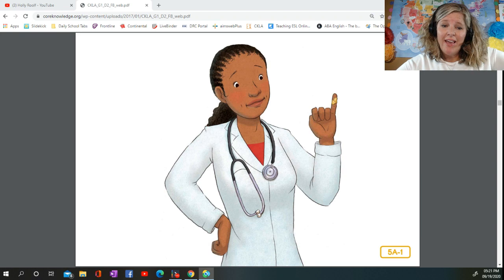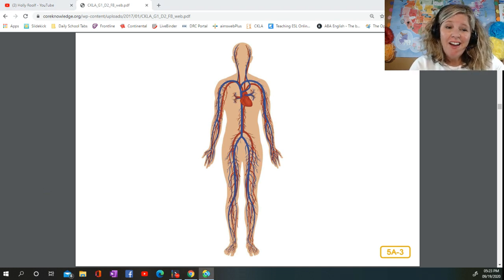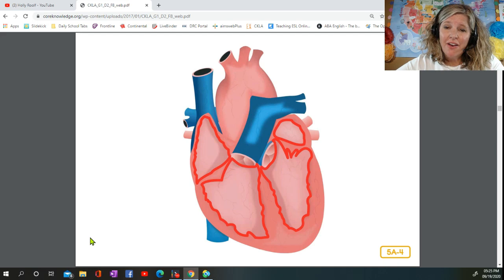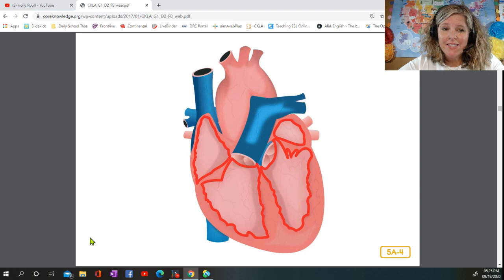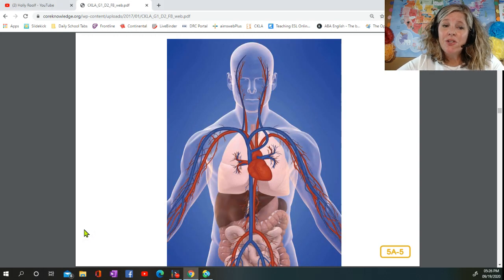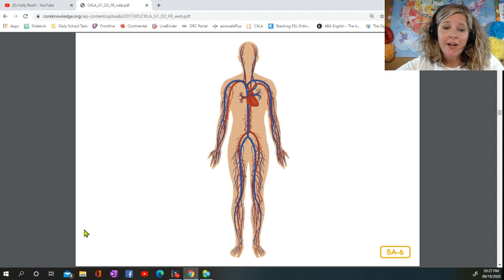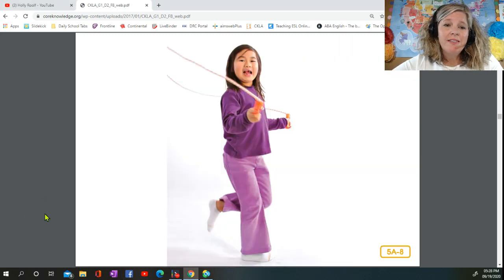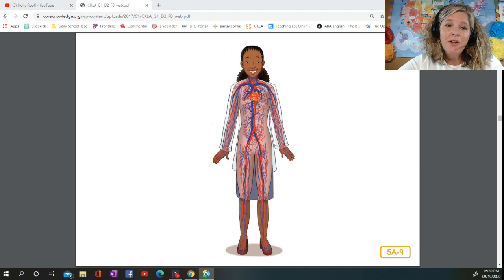The Human Body Read Aloud Series: The Body's Superhighway (Core Knowledge)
Grade 1, Domain 2, Lesson 5

Teaching Equipment:
Background - Map of the USA from heynancytaylor.com
Mouse - Logitech
Stylus - Bamboo
Additional Lighting - 2 EYOCEAN Small Round Lights attached to the corners of the desk